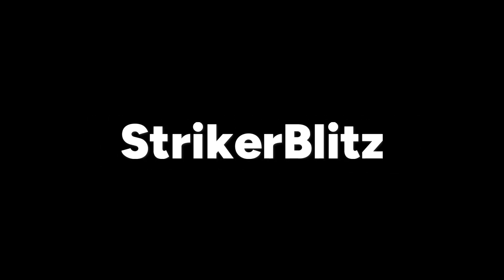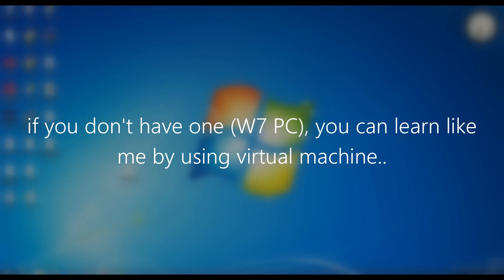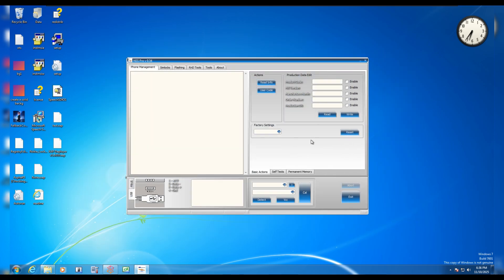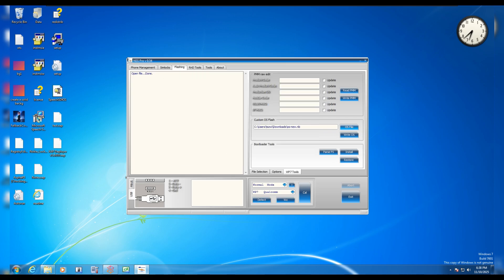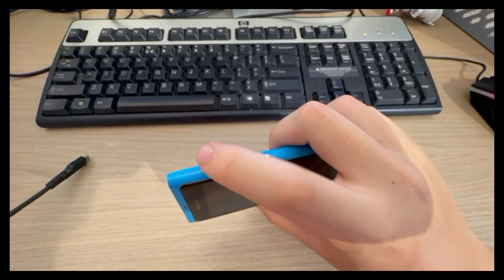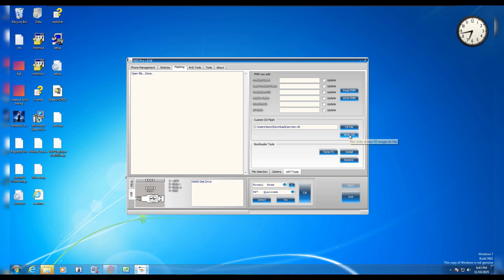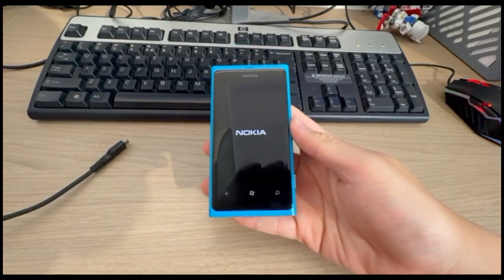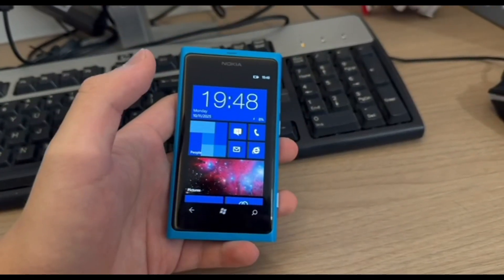How to Jailbreak Lumia 800 with custom firmware ( 2025 Updated! )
Here are all resources download links for you:

Timeline:
0:00 Intro
0:15 Pre-requirements
1:04 Tutorial Start!
2:52 Step 2 (On Nokia Side)
3:50 Step 3 (Flashing the firmware)
4:34 Step 4 (Test & Boot!)
5:43 Step Extra 1 (My Custom Apps)
6:08 outro

Softwares:
Zune Software:

Applications Software I mentioned (extra after jailbreak):
7Marketplace:

Let's revive windows phone 7 in 2025 :D